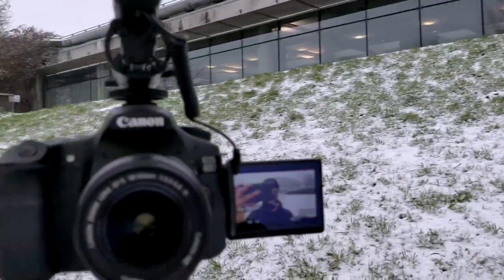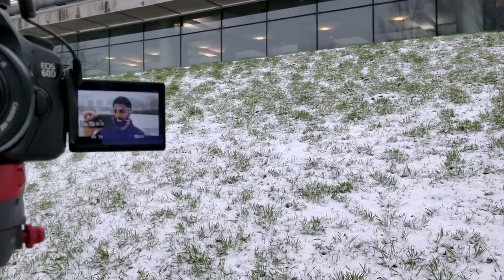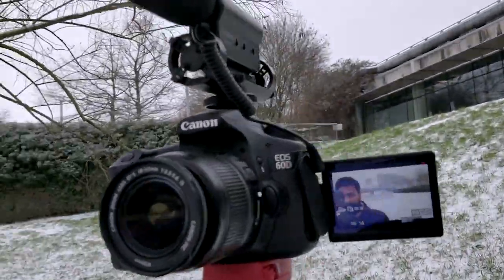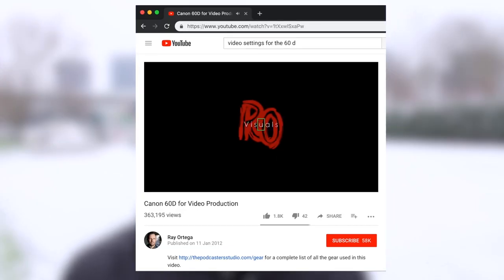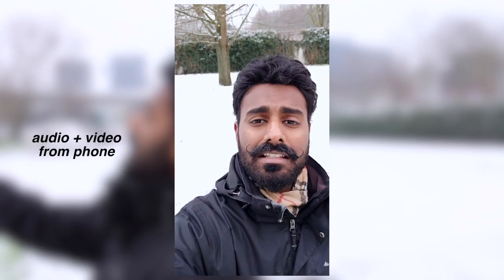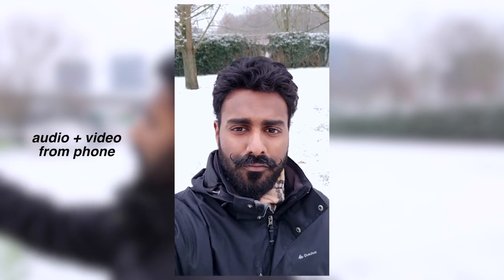Cheapest "studio" setup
Gear:
Handy Dandy Light
Camera: Canon 60D
The free Lens
Cheap tripod
The free mic
My smartphone

My cheap setup: Smartphone(€400) + tripod (~€20) + adapter (~€10) + computer (€800-€1100)

My less cheap setup: Camera(€400) +better tripod(€50) + mic (€35) +my awesome computer(€1800- price 2 years ago, cheaper today)